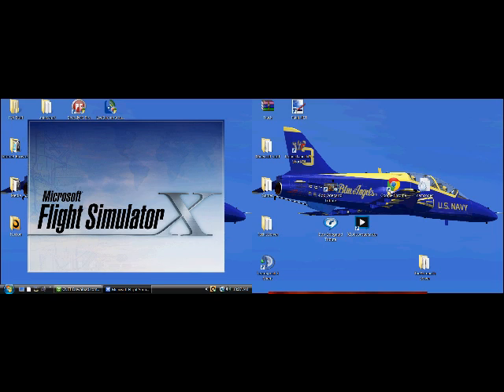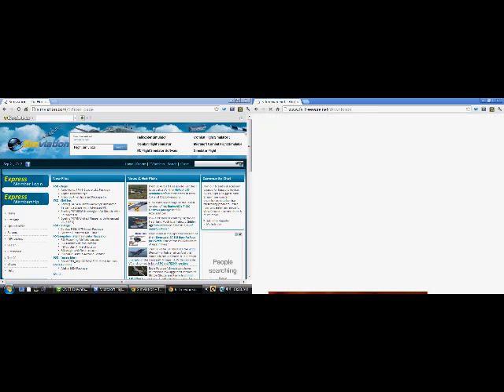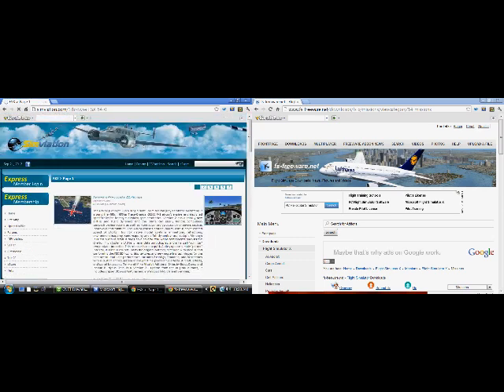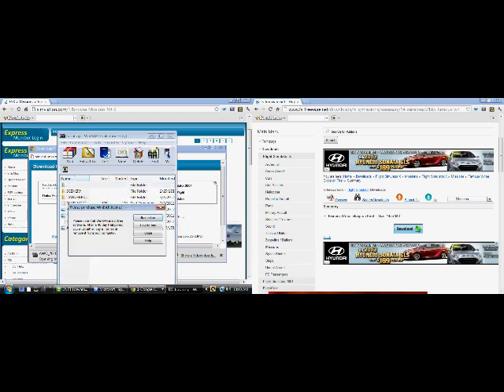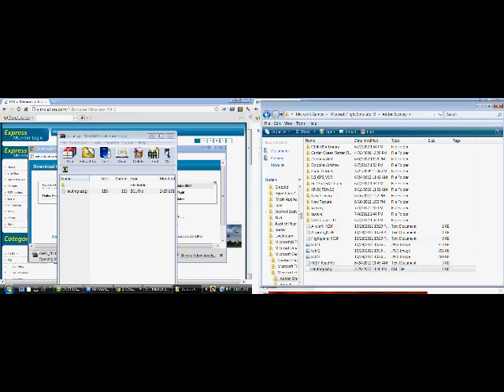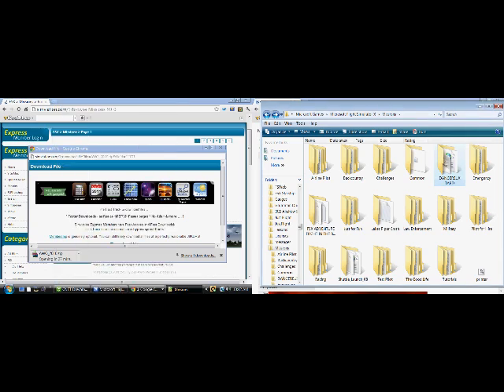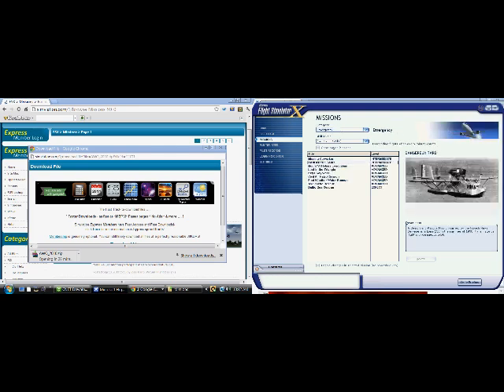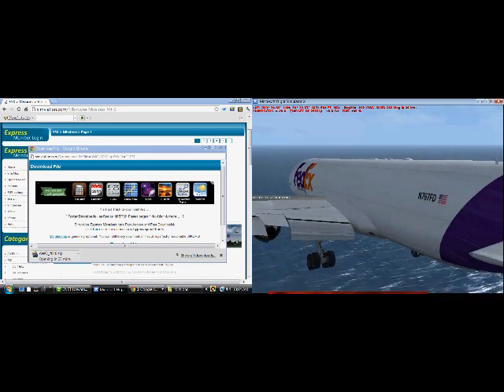How To Download Missions To Flight Simulator X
This is a how to download missions to FSX.

Join me in my videos! :D